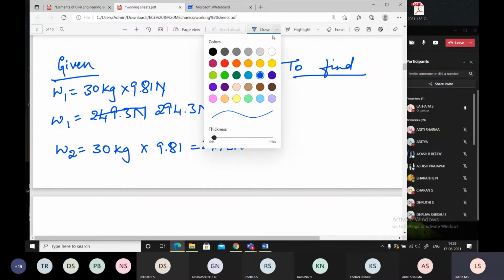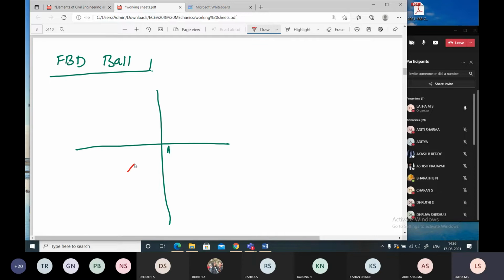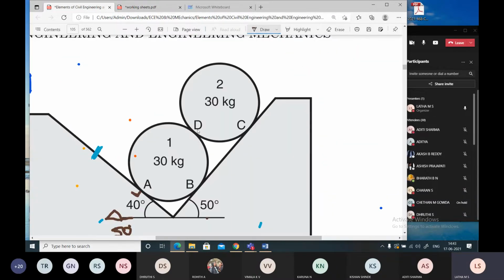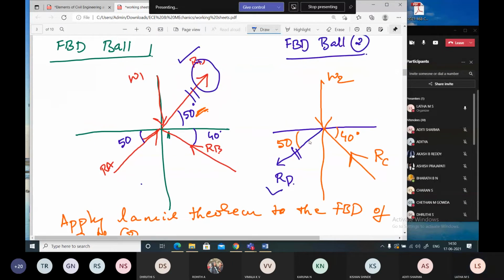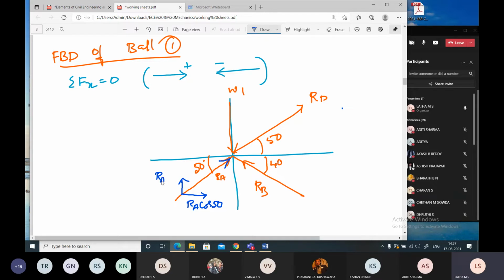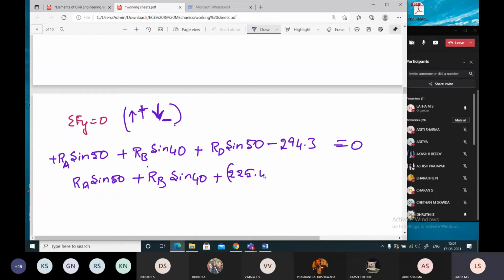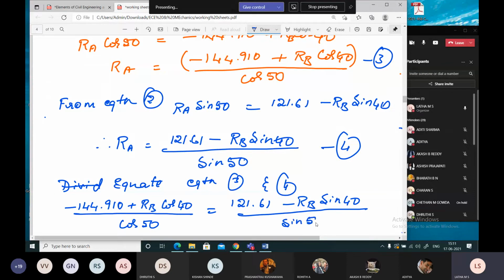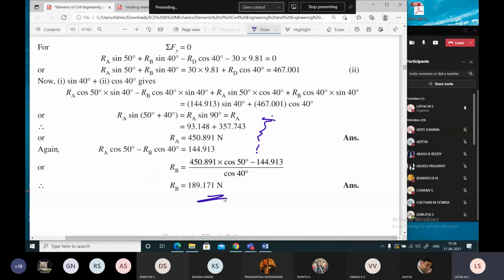ECE & Mechanics 20210617 142123 Meeting Recording